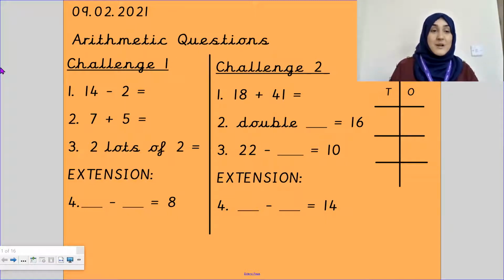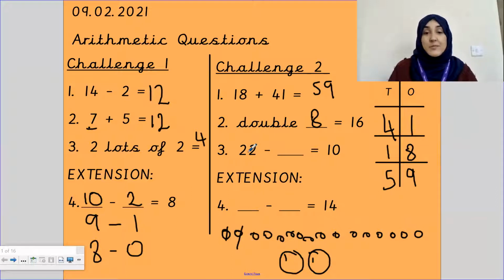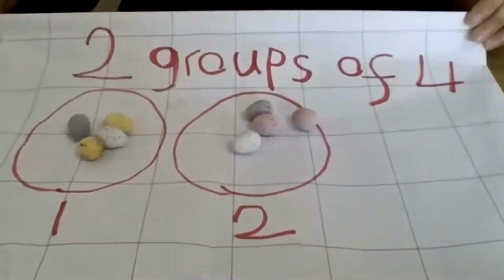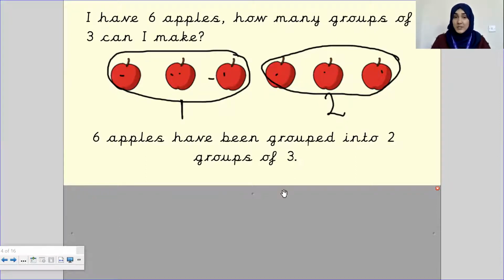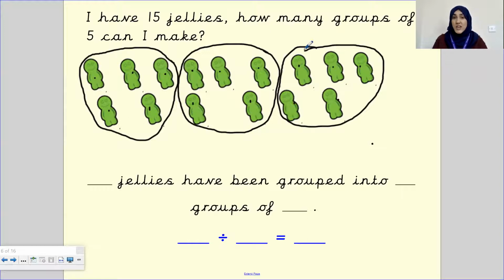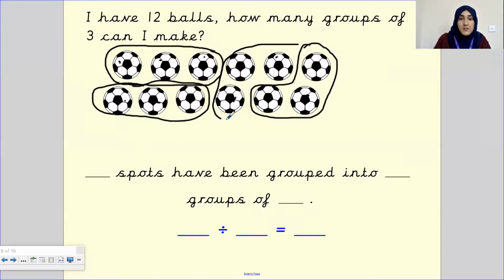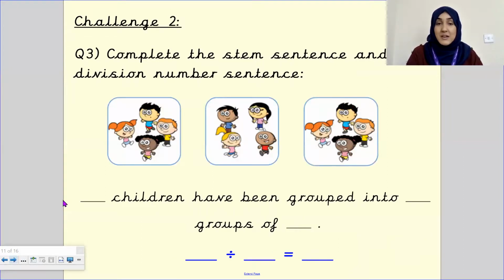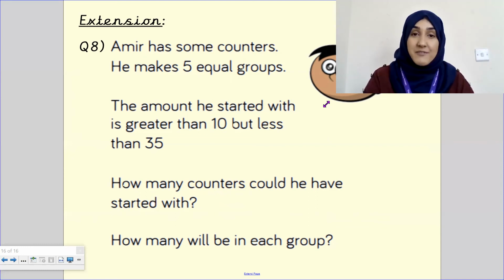Year 2 - 9th February - Morris - Maths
In today’s maths lesson, Miss Baig shows you how to count groups of objects and write the division number sentence to match.